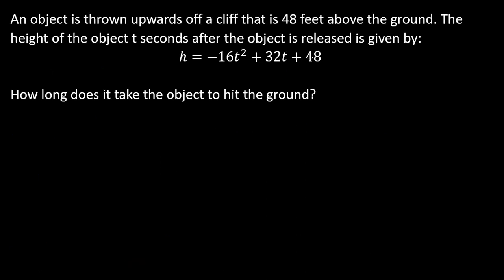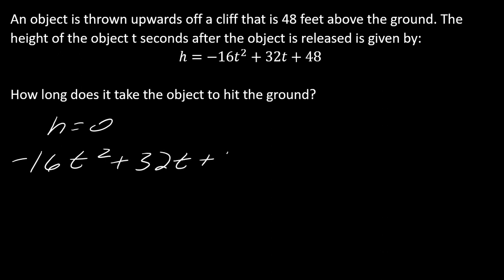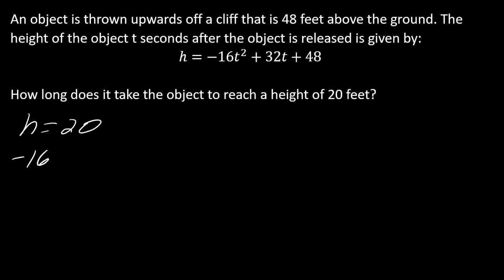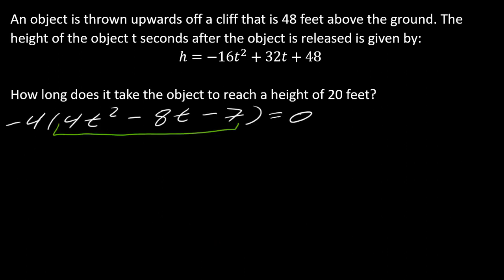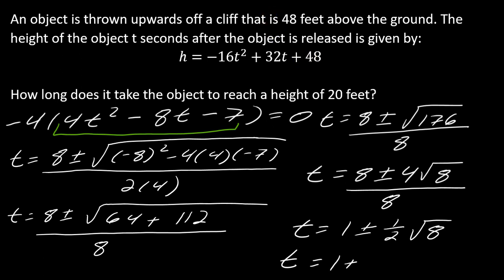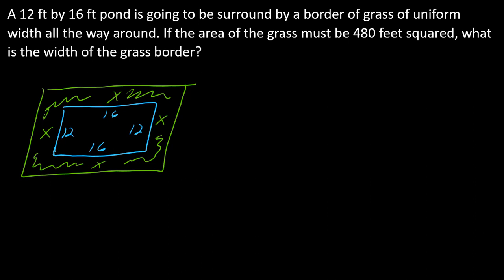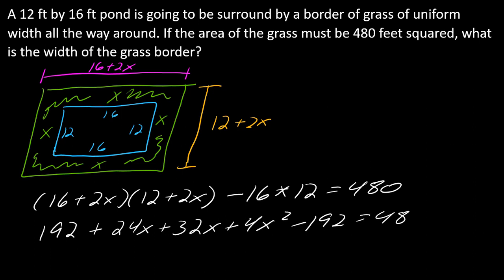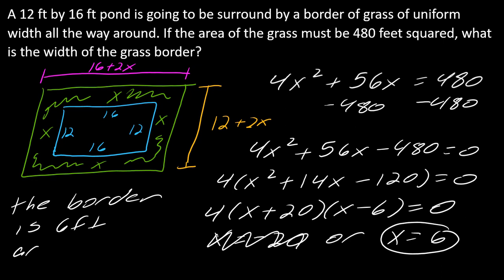Lesson: Applications of Quadratic Equations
In this video we look at some applications of quadratic equations.

0:30 Problems involving throwing an object
7:20 Area problem